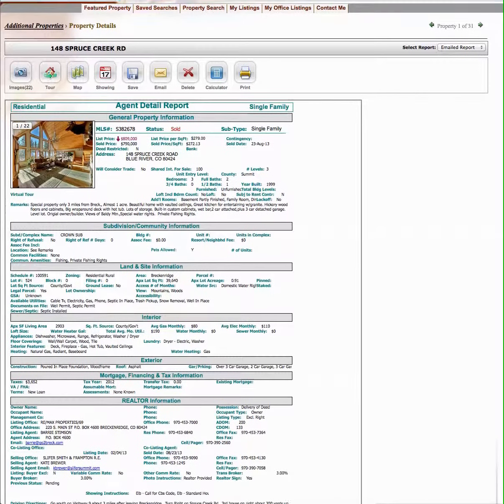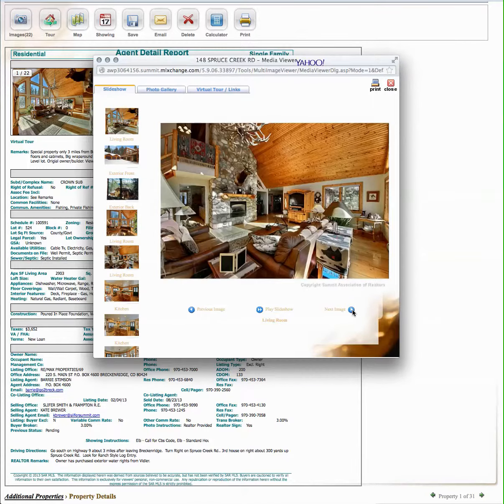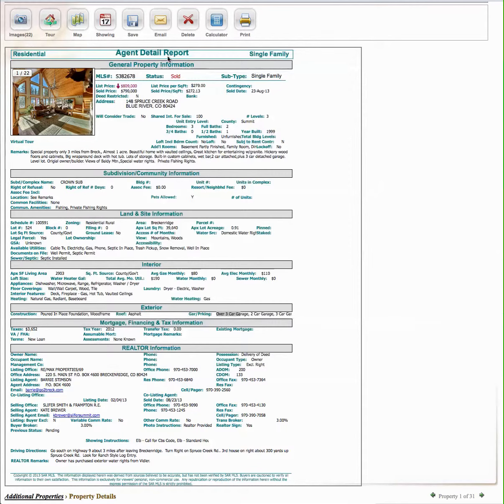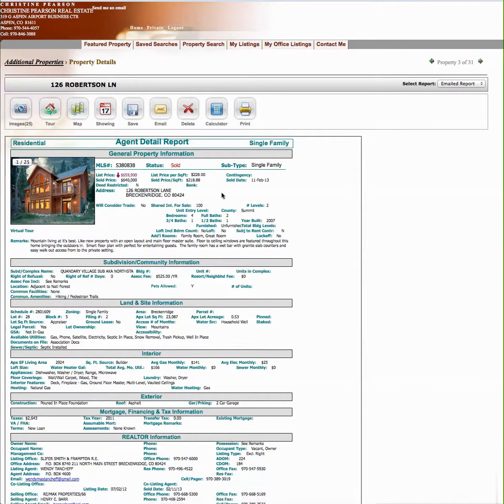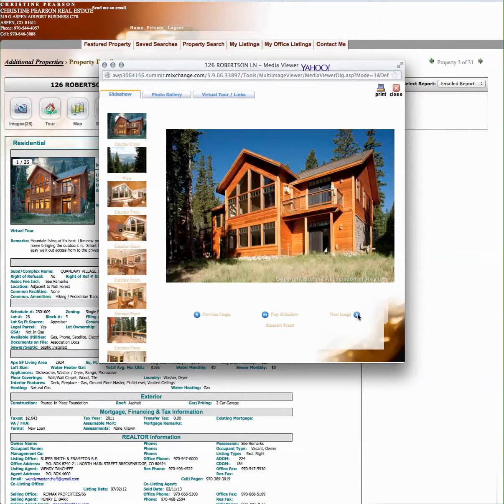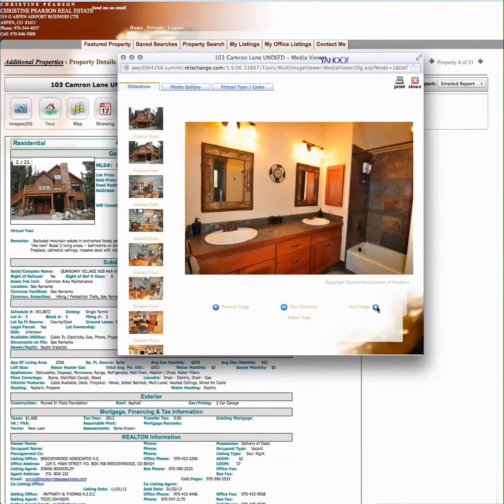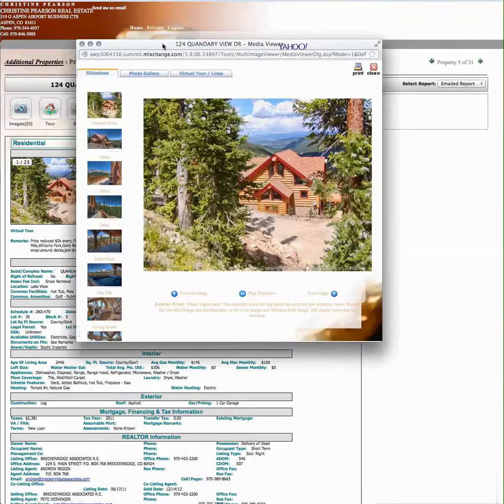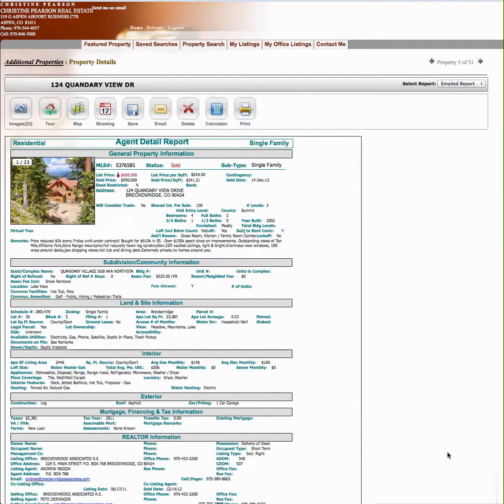432 Kimmes video valuation